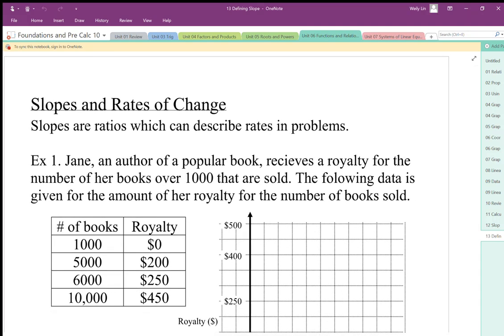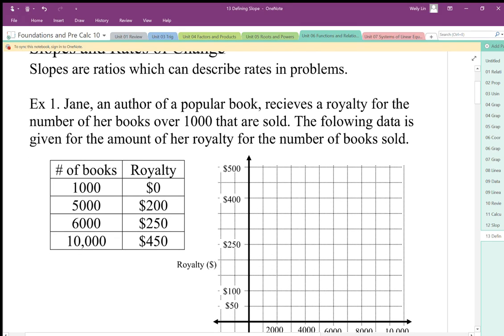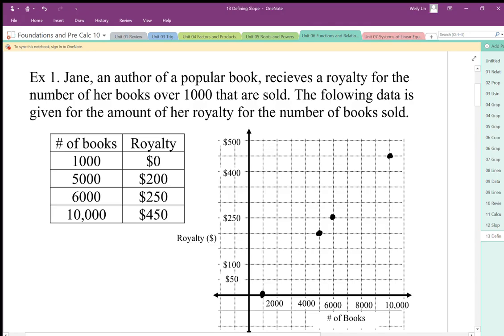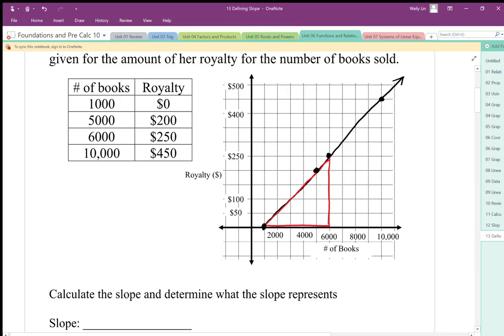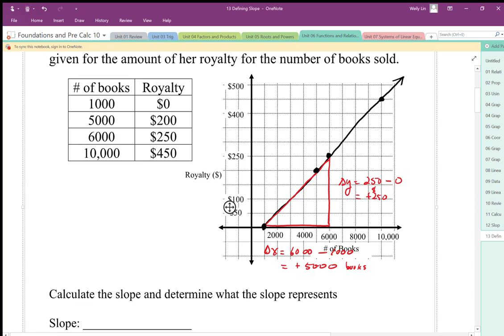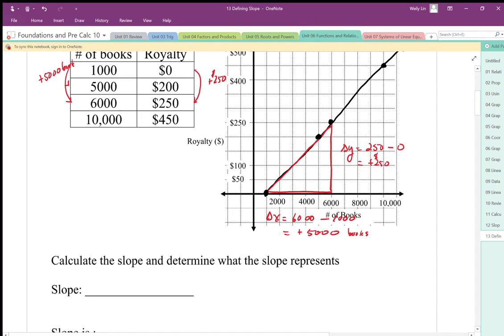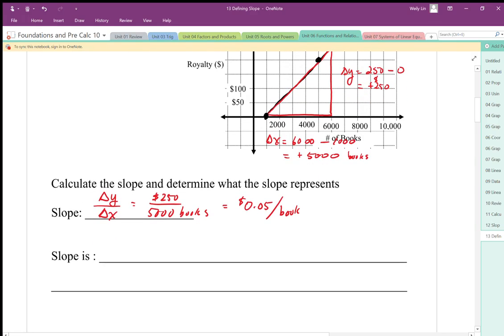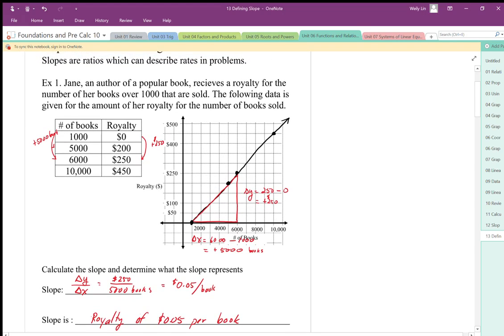13 Defining Slope Part1